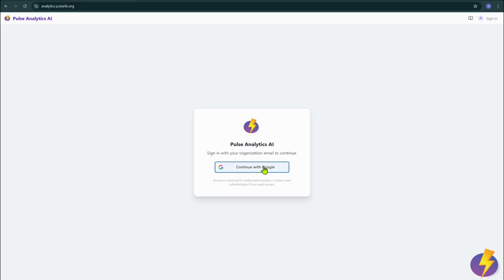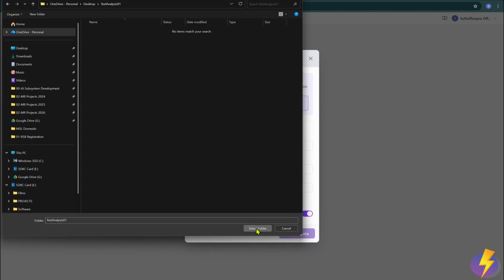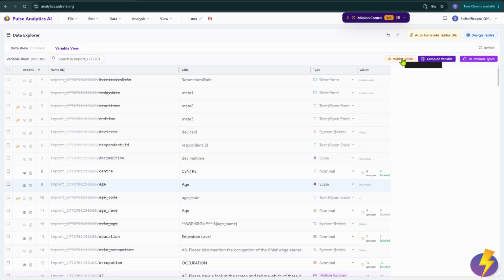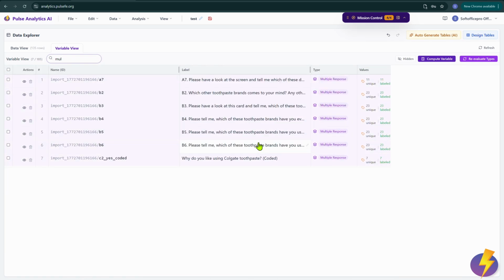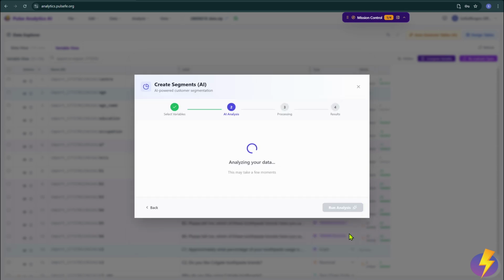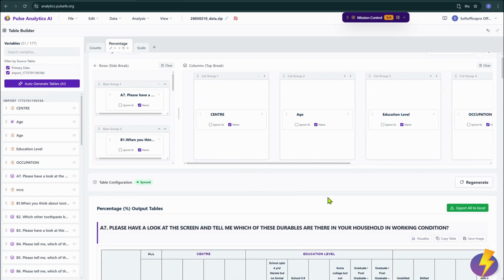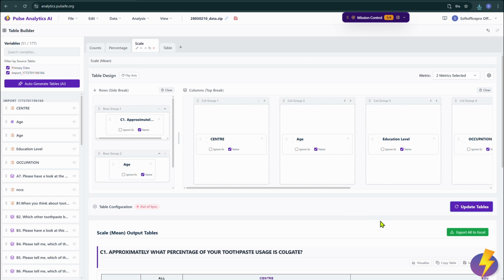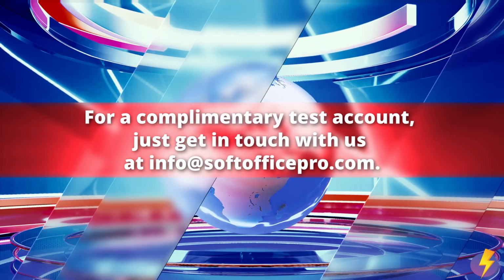Pulse Analytics AI | Agentic Data Analysis Tool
Welcome to the demo of Pulse Analytics AI, a powerful browser-based survey analytics platform! This all-in-one application allows you to import survey data, clean variables, build cross-tabulation tables, apply AI text categorisation, run significance tests, and generate professional reports.

**Flexible Data Import**: Easily import data from local files or sync directly from ODK Central.

**Comprehensive Data Explorer**: Use virtual scrolling to view large datasets, manage variable types, and apply global filters.

**AI Data Management**: Automatically identify scale variables, compute new variables, and create respondent segments using AI clustering.

**Smart Text Categorisation**: Translate responses, discover categories, and quickly code open-ended text with AI assistance.

**Advanced Table Builder**: Build cross-tabulation tables with intuitive drag-and-drop mechanics and built-in significance testing.

**AI Report Builder**: Generate detailed narratives, executive summaries, and chat directly with your generated reports.

### Under the Hood & Export Options

* All data processing happens securely and locally in your browser using DuckDB.

* Advanced AI features like text categorisation and report generation are powered by Gemini AI.

* Export your final analysis, data, and tables in various formats, including Word, PDF, Excel, and CSV.

**AI-Powered Report Generation**

**Customizable Inputs:** Define your specific research objectives and expectations to guide the AI, and select tables from your catalogue, easily filtering by statistically significant results—to include in the analysis.

**Automated Narratives:** Instantly generate a comprehensive report complete with an executive summary, table-by-table analysis, and a conclusion. You can choose between a detailed mode with embedded tables and charts, or a concise bullet-point format.

**Interactive Chat & Editing:** Chat directly with your generated report to ask questions, pull out key findings, or rewrite specific sections (like focusing the conclusion on actionable recommendations). You also have full control to manually edit text, reorder, or regenerate individual sections on the fly.

**Flexible Exports:** Seamlessly export your final report as a Word (DOCX), PDF, or HTML file, complete with beautifully formatted embedded HTML tables.

Would you like me to weave this directly into the full, combined YouTube description so you have one cohesive piece of text to copy and paste?